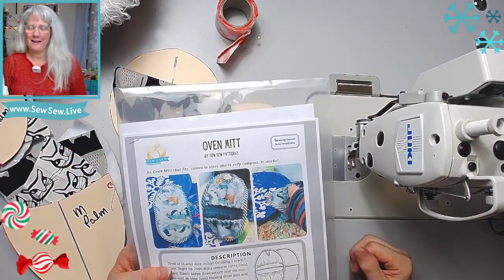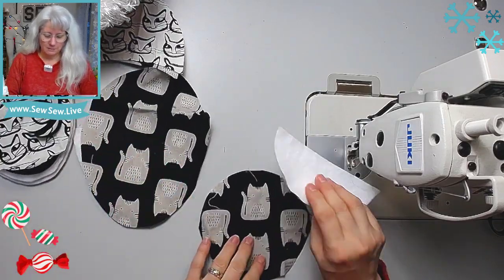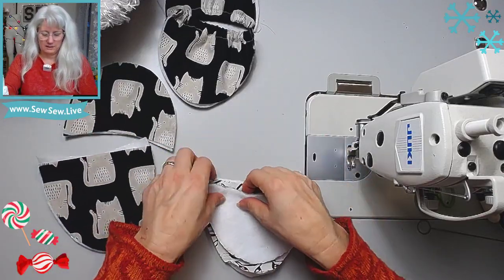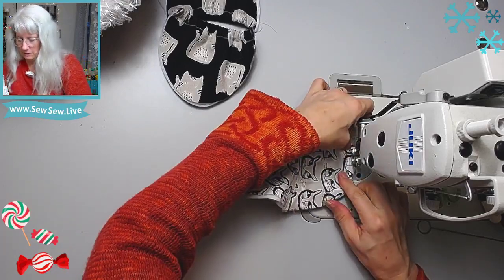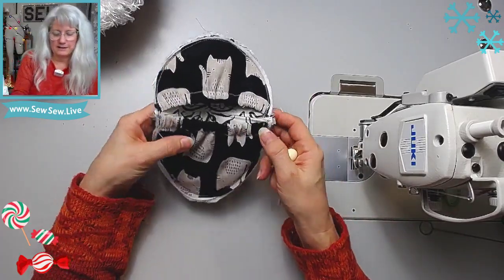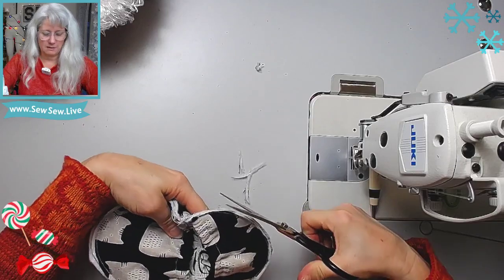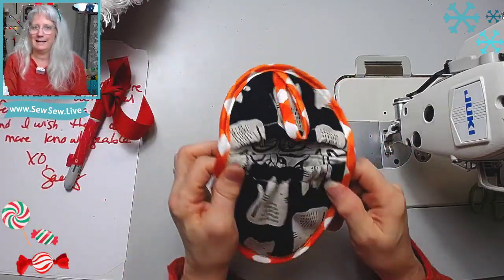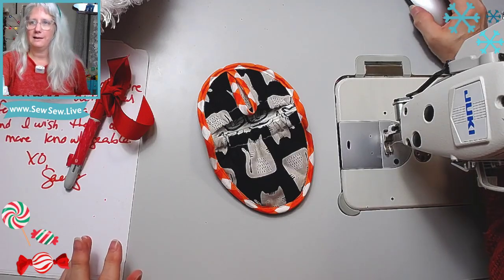Sewing my Free Oven Mitt Pattern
If you want to find all the videos in this series or if I've sewn a particular garment, use the search function on my